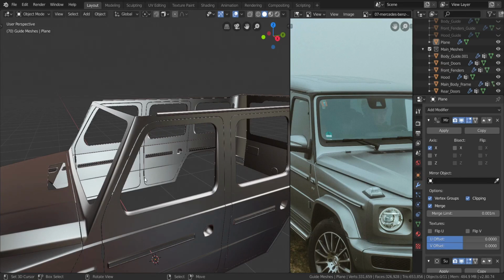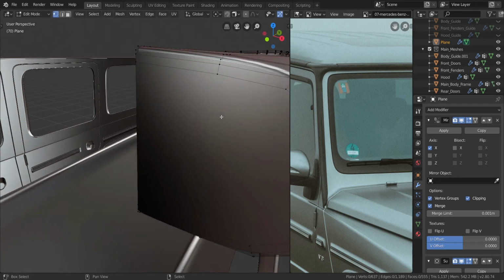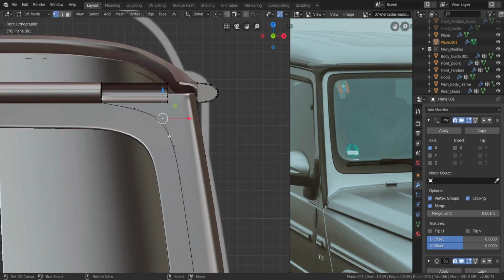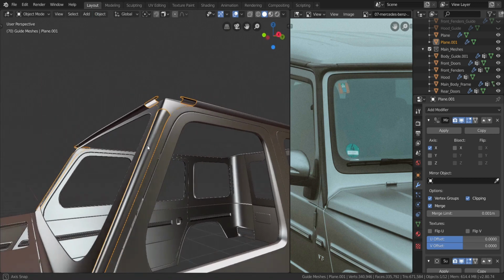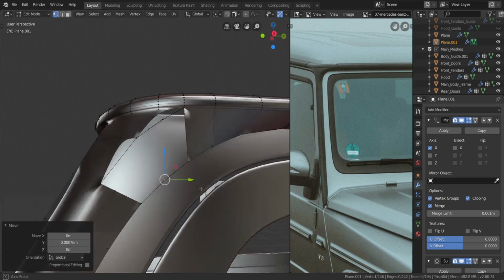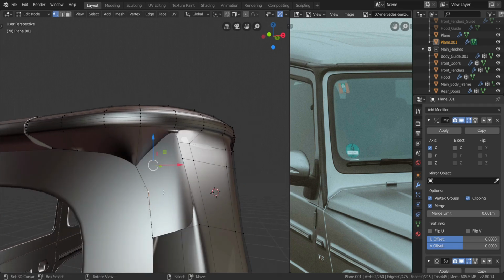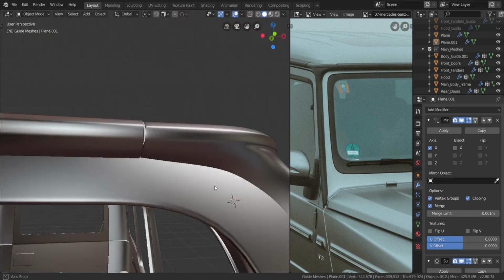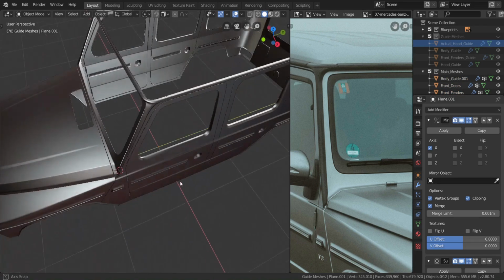Blender 2.8 Car Modeling Tutorial - Part 27 (The Surrounding Legde Continued)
Continuing the ledge.